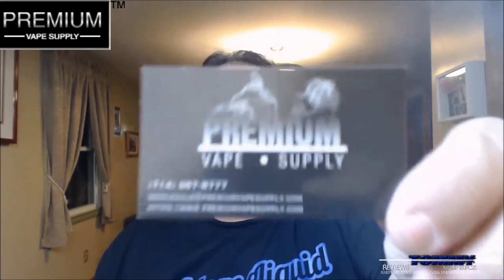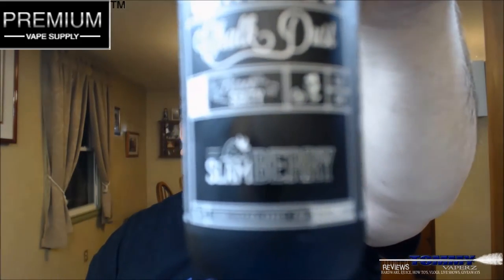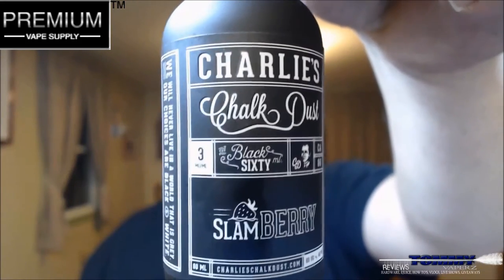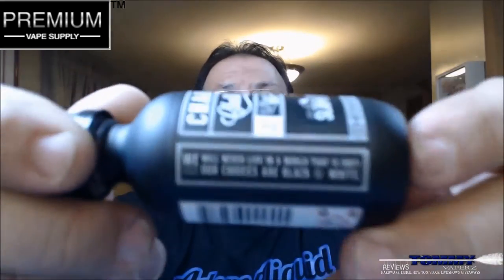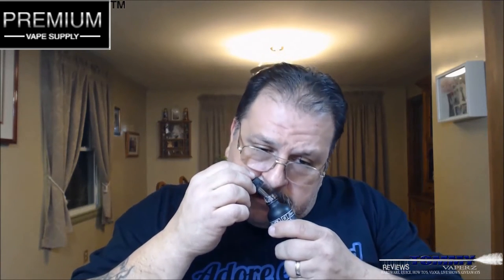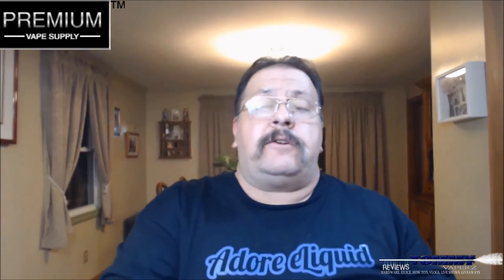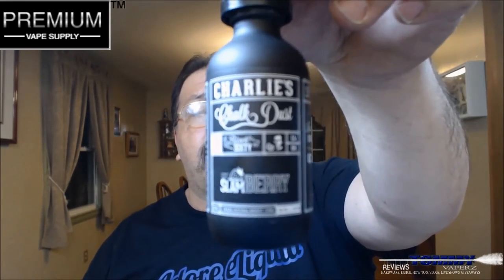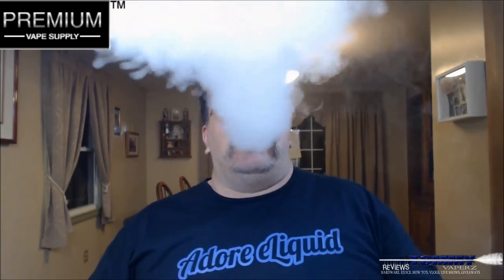Charlies Chalk Dust Slamberry